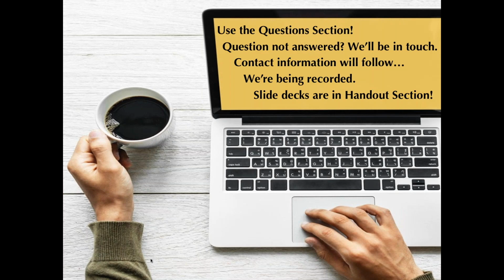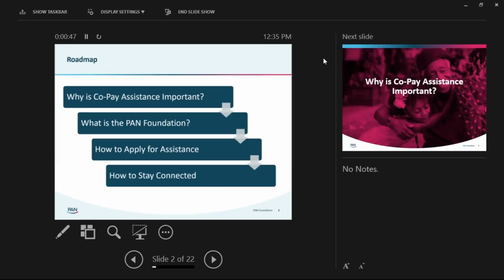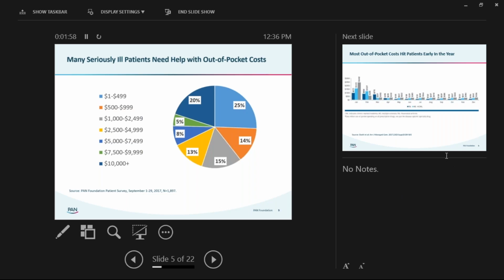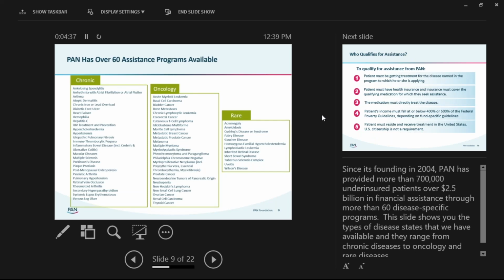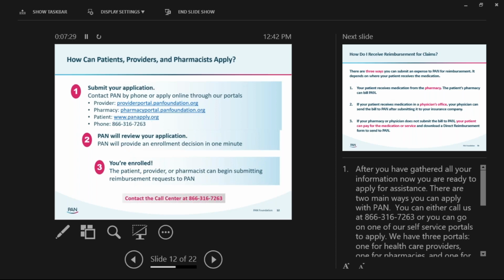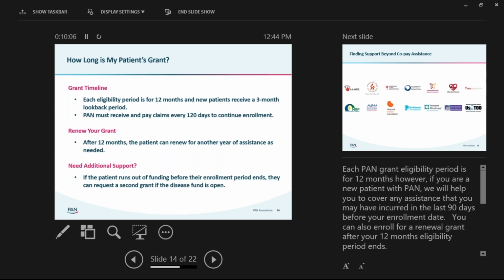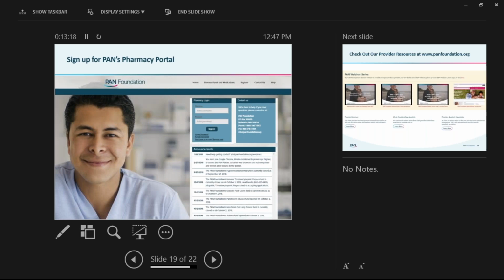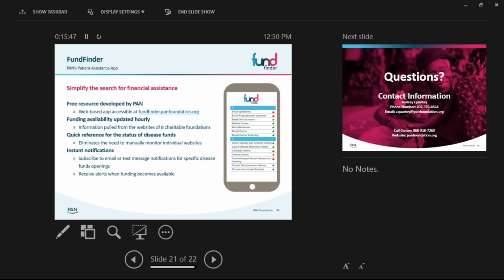PAN Foundation: Connecting Underinsured Patients with the Treatment They Need (March 2019)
The PAN Foundation is here to help. Learn how underinsured people with life-threatening, chronic and rare diseases can get the medications and treatment they need.